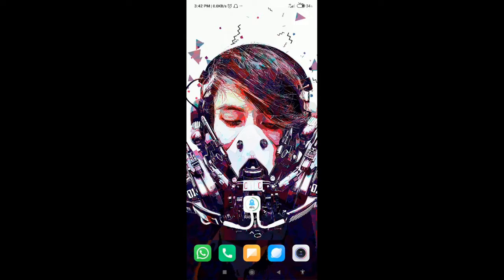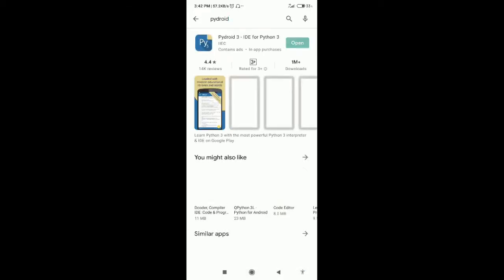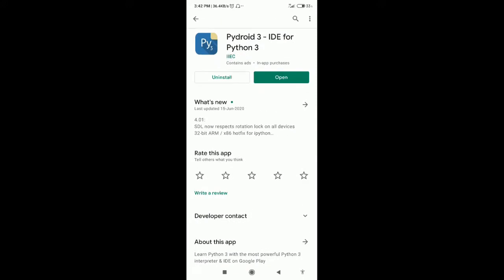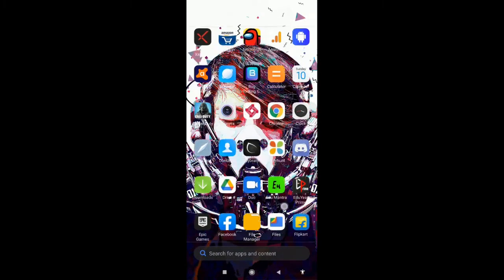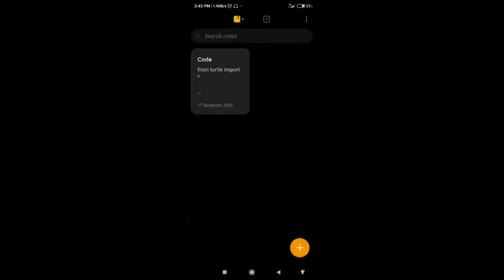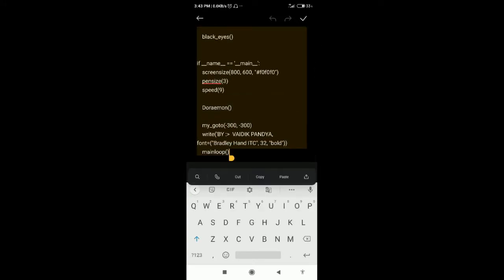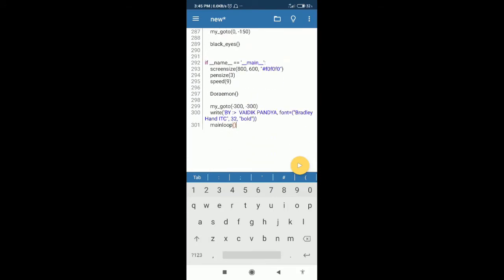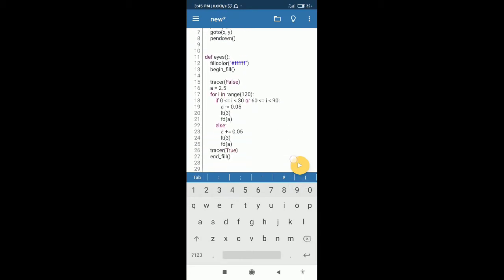How to do Python Programming in android | Creating Doreamon using python | Python Projects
Hollo guys in video i ll show you how to do python programming in android